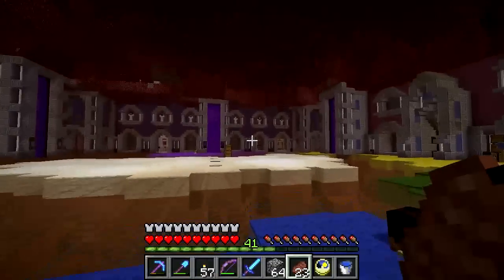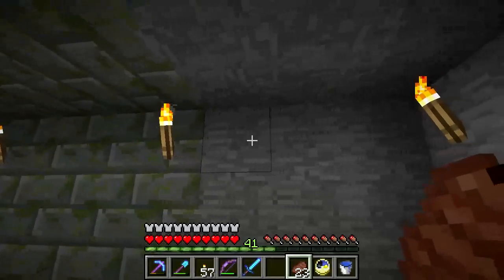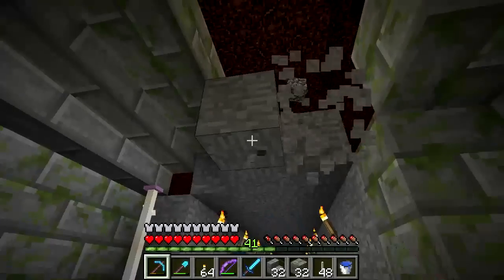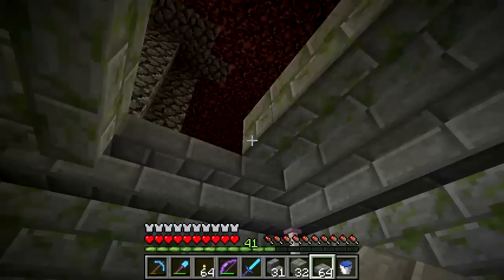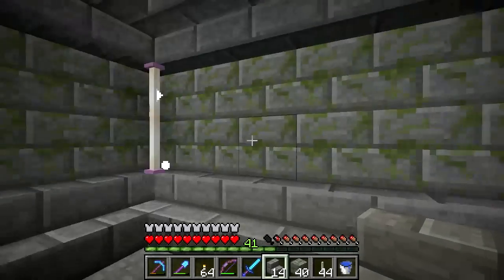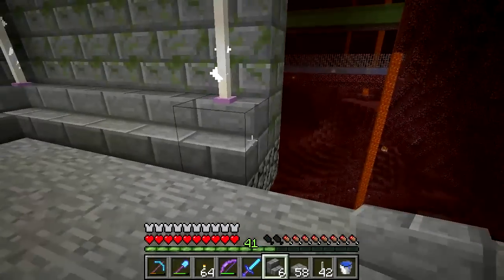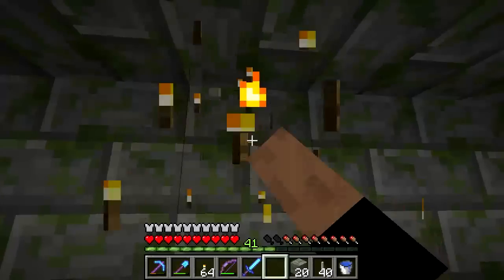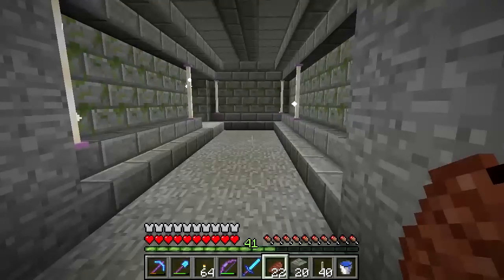Hermitcraft 4 Ep53 Tunnel Rework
The Nether tunnel from the hub to the hall of patrons portal is really plain.  Time to see if I've picked up enough to manage making it look good.  -- Recorded 7-19-16 @4:33am

If you are a patron get me your banner design to add to your spot in the Hall of Patrons!!

The Hermitcraft Season 3 (Amplified) word is now available to download!!

"Devastation and revenge", "Motivator" "Chee Zee Lab"